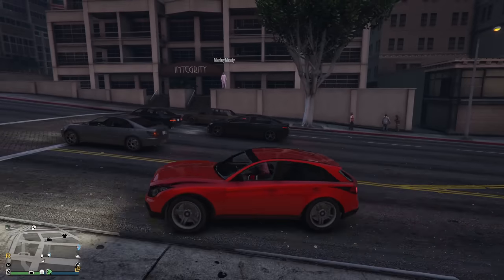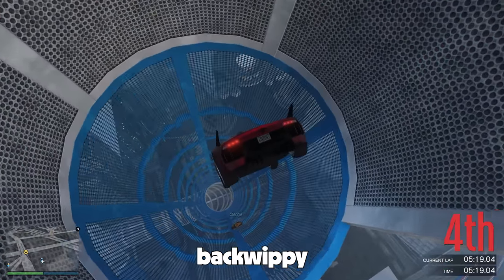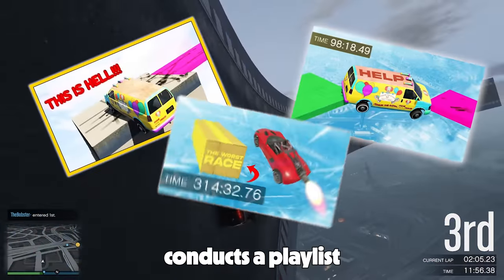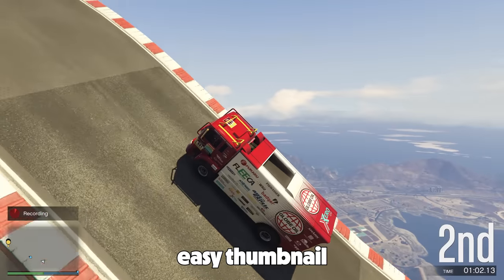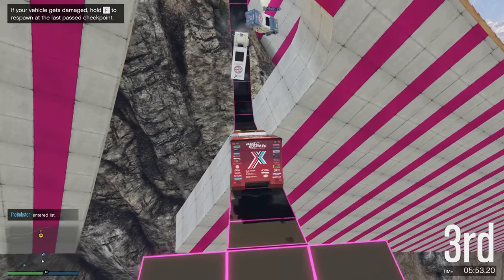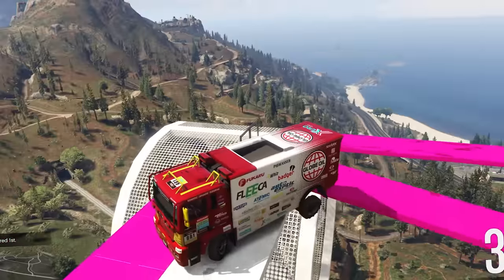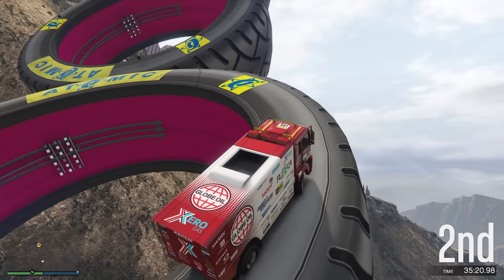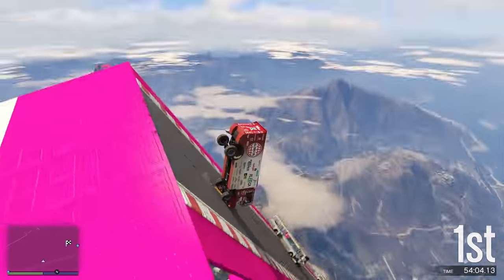This GTA 5 Dune Race was DISGUSTING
Video edited by: @TheBobster